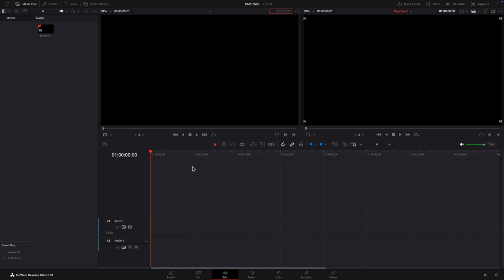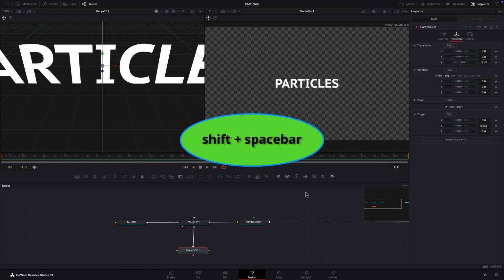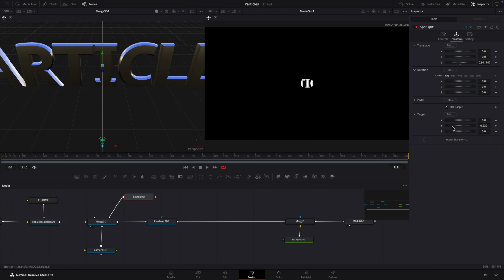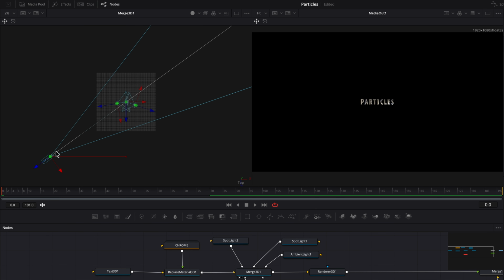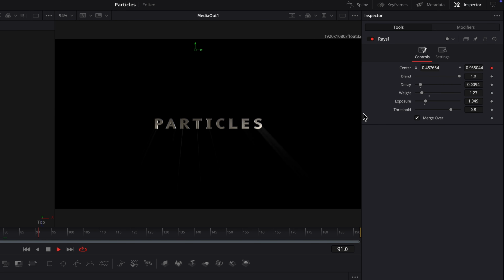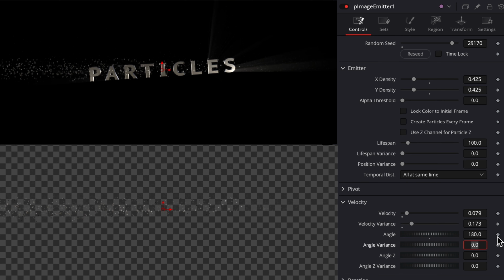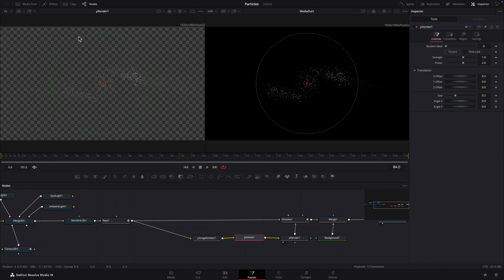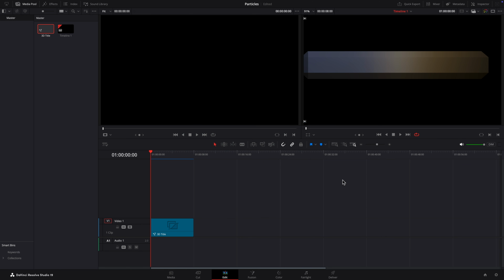How to Create 3D Titles with Special Effects (DaVinci Resolve Tutorial)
Learn how to create a 3D title that disintegrate into tiny particles. Also learn how to use and animate the 3D Camera, set up lighting and more. A beginner friendly introduction to 3D graphics in Fusion.

00:00 Introduction
00:10 Creating a Fusion composition
00:36 Setting up basic 3D composition node structure
01:23 Creating the title
01:48 Setting up a 3D camera
03:34 Setting a target for the camera
04:18 Refining the title’s appearance
07:03 Restoring viewer defaults
07:15 Adding a background
07:52 Setting up Spot Lights
11:12 Adding an Ambient Light
11:50 Spreading out the letters of the title
12:15 Animating the 3D Camera
14:28 Refining the camera animation
15:20 Improving playback performance
15:53 Adding light rays
18:48 Disintegrating the title into particles
19:31 Basic particle system structure
20:26 Configuring the particles
23:17 Triggering title disintegration
25:50 Adding rotation to the particles
27:16 Changing colour of particles over their lifetime
28:26 Altering particle size over their lifetime
29:11 Adjusting particle lifespan
29:40 Fading out the particles
30:12 Enabling render caching
30:52 Conclusion